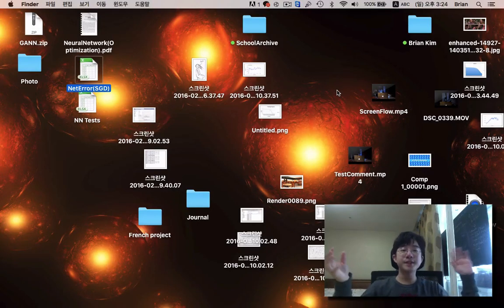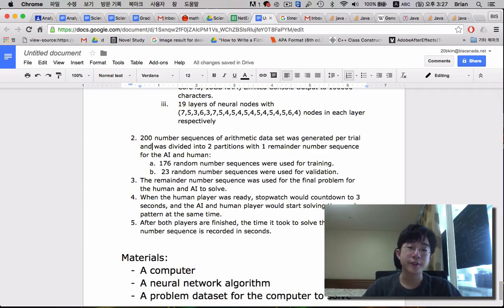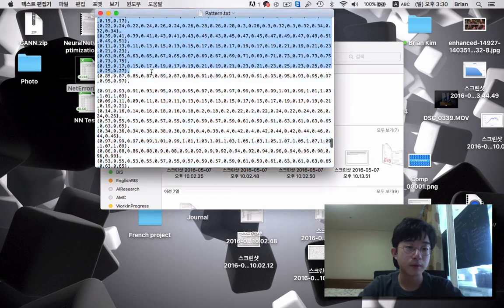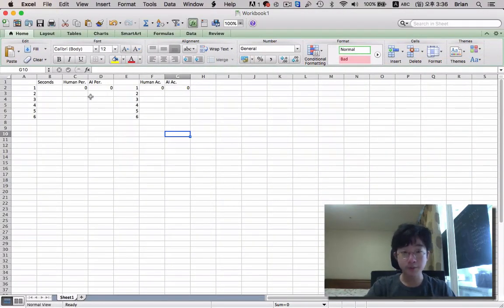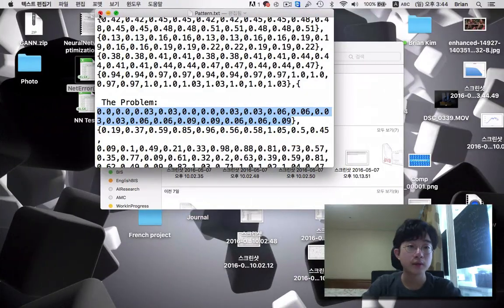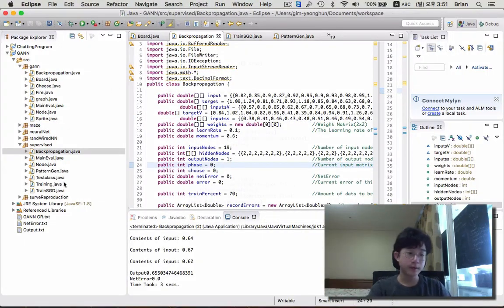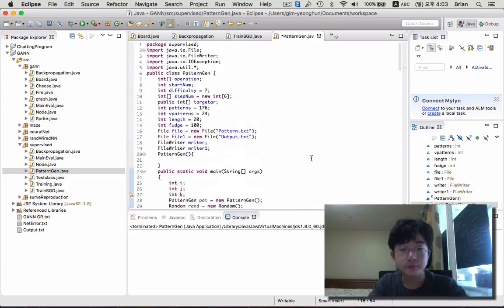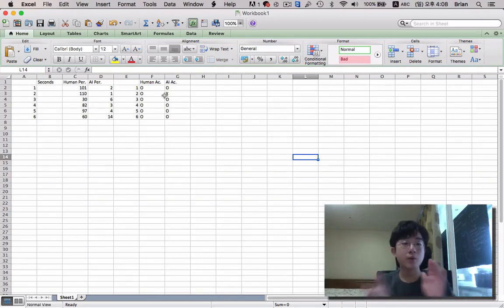AdaGrad Backpropagation and neural networks as a grade 7 science fair project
I'm posting this video as a sort of memento of my kiddo days.

This project was very meaningful to me because it was my first ever project that get me hooked into studying deep learning and machine learning on my own.

The crux of the task is for the neural network algorithm to guess the next number in an arbitrary complex arithmetic series pattern. My implementation beat human performance by a large margin of seconds, demonstrating how AI could help humans solve complex tasks with better efficiency.

This project was completed in 2015, right when Tensorflow was released after I showed my project to my school science fair, and when the Adam paper became popular to pop in my google feed. I remember that I bitterly laughed when I read the news article that Google released Tensorflow, somehow making my next project to create an easy to use deep learning API obsolete.